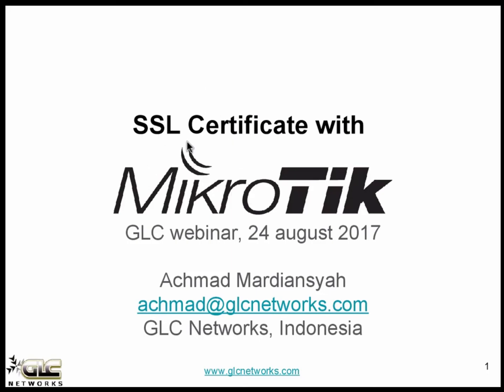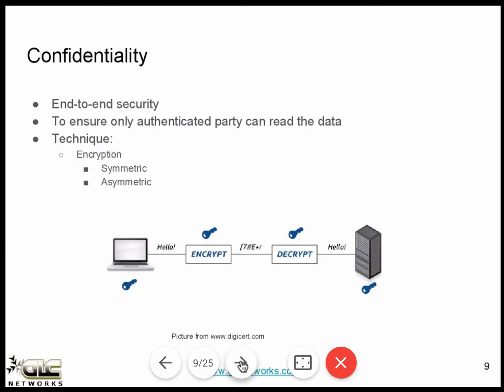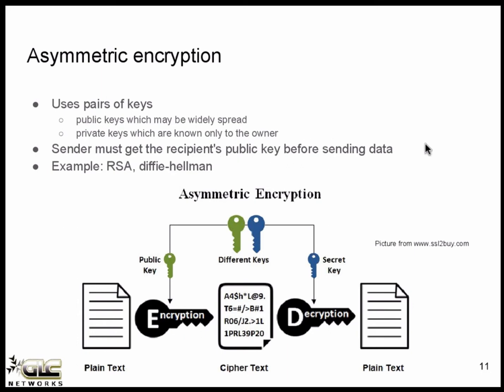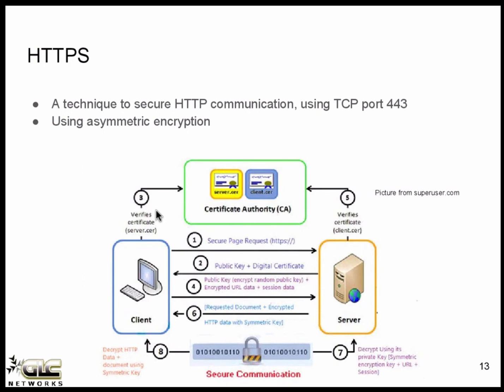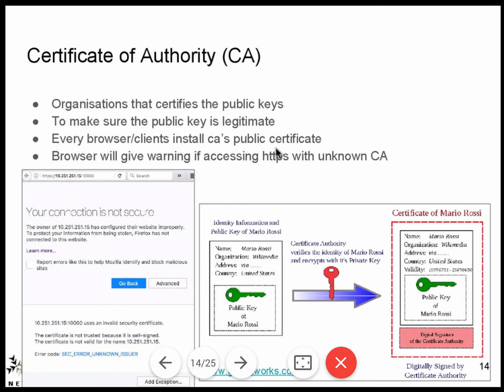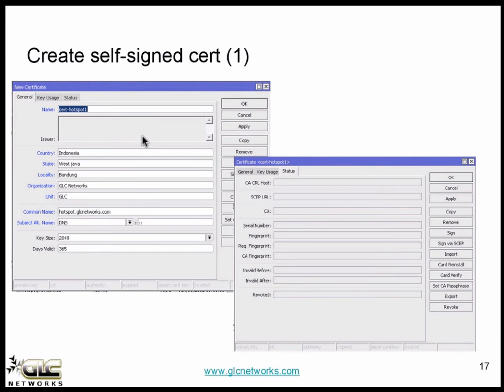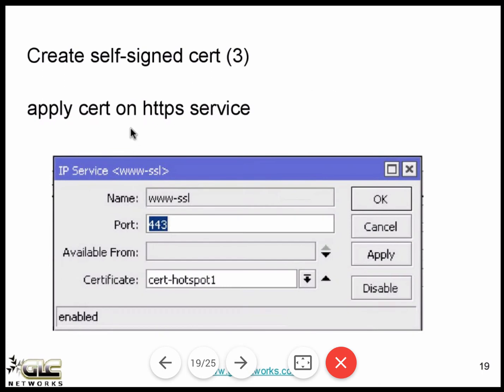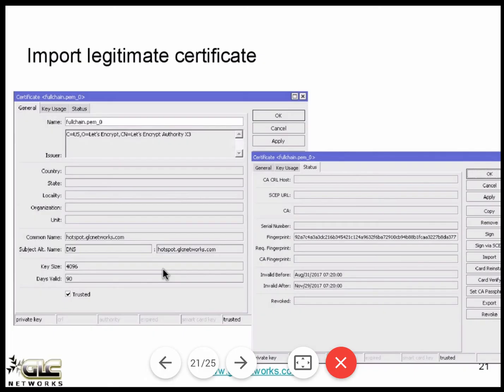SSL Certificate with Mikrotik (English)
Title: SSL Certificate with Mikrotik
Event: Webinar
Date: 24th August 2017
Presenter: Achmad Mardiansyah

In this webinar, we will discuss the basic concept of security, confidentiality, encryption, symmetric and asymmetric encryption, SSL certificate, and HTTPS.
after that we discuss the certificate feature on Mikrotik RouterOS, creating a self-signed certificate, and import CA-signed certificate to RouterOS.